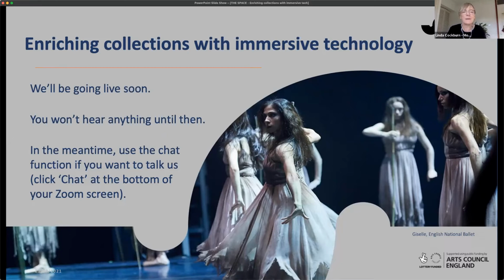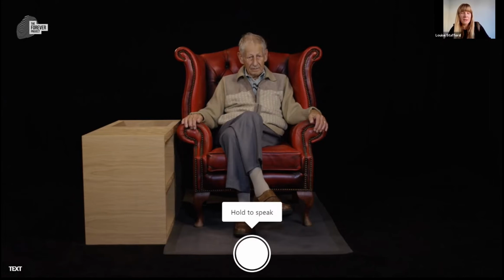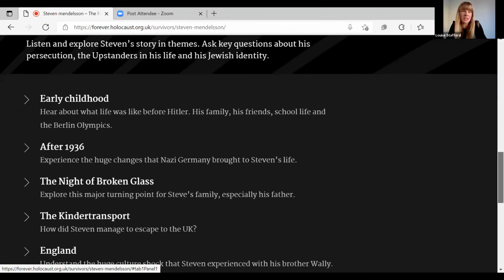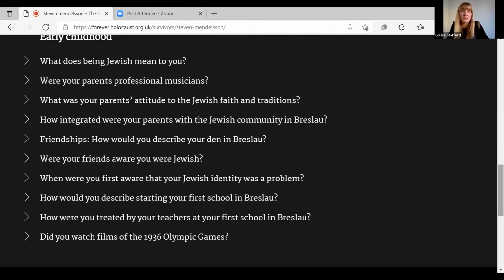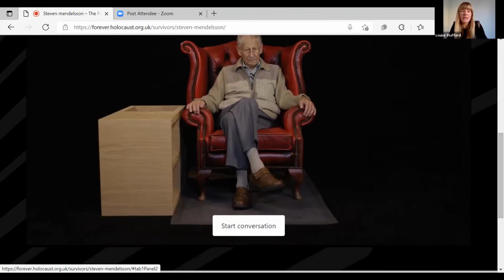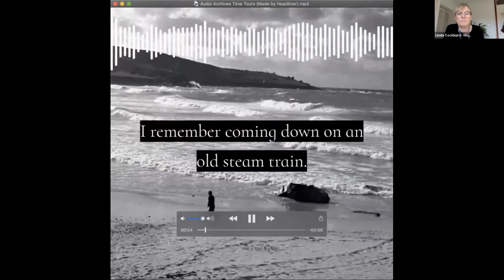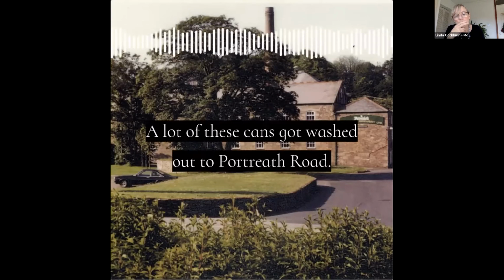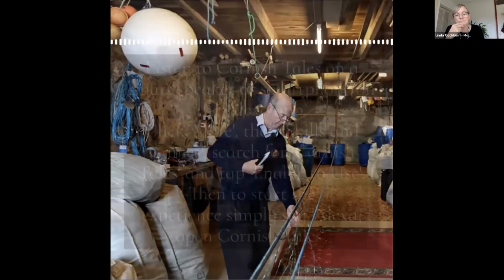Enriching collections with immersive technology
In this webinar we share case studies from cultural organisations who have used immersive technologies to create rich experiences for their audiences. Our speakers discuss the thinking behind the work, what was created, and what they’ve learned.

We’re encouraged to think ‘story first, tech second’  but practically, how does that work? How do you deliver content to audiences in a way that works for them? If museums galleries and collections are experience-driven organisations, what are some of the ways digital tech can provide those experiences?

Join us to hear more about:

Heritage Storeys, a VR experience at the Herbert in Coventry, where visitors explored the history of the museum's ichtyosaur skull in a time-travelling lift. Paul Long , Creative Director of MBD, shares what was learned from this project and from his other work using virtual reality, augmented reality and large scale projection.

The Forever Project was developed by The National Holocaust Centre and Museum to capture the testimony of holocaust survivors. Director of Learning Louise Stafford discusses how this AI work offers young audiences the opportunity not just be able to watch a survivor talk, but to ask them questions, even when they are no longer alive.

Cornish Tales is an immersive audio offer that enables Cornwall Museums Partnership to share Cornish stories, songs and oral histories from the archive. Audio consultant Clare Freeman worked with CMP on the project, and discussed how Cornish Tales reaches the rest of the world from the comfort of a chair using a smart speaker or Alexa app, and with people isolated in care homes.